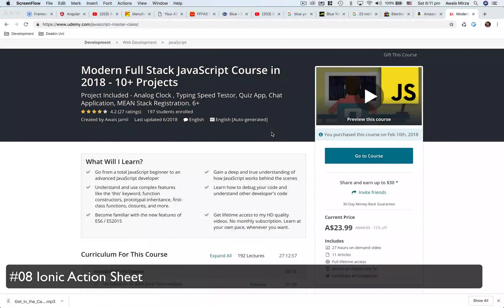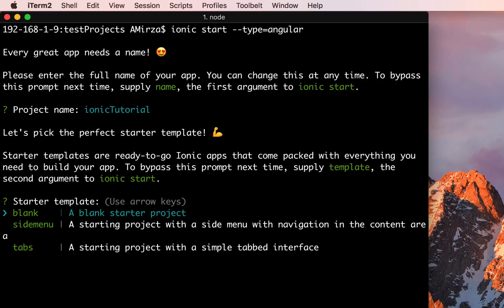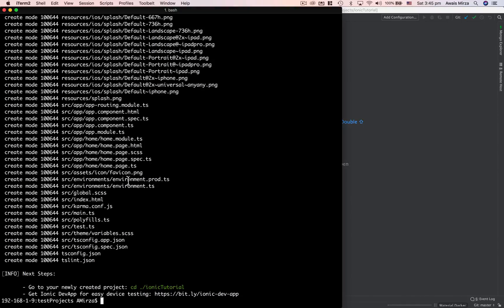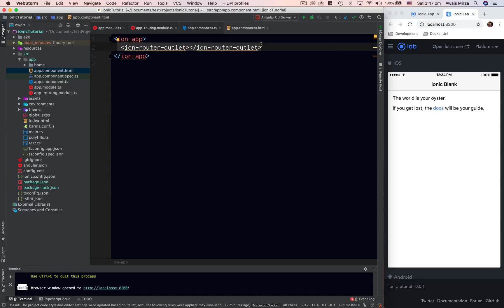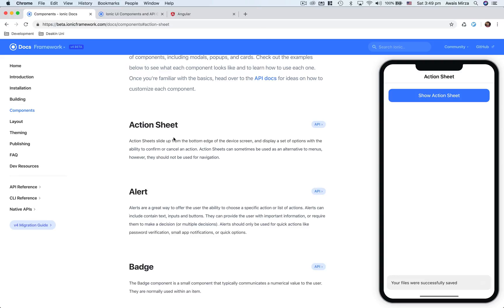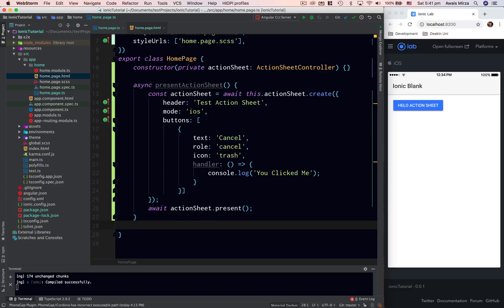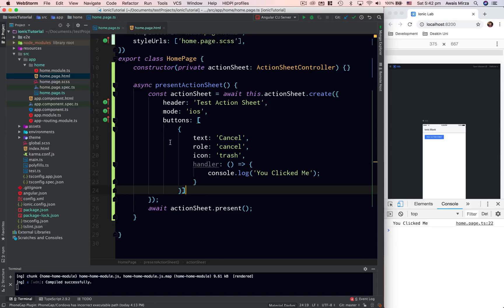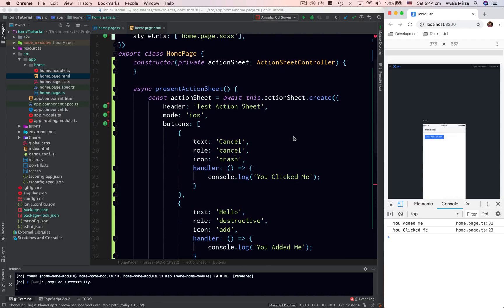IONIC 4 - Implement Action Sheet #08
How to Use Action Sheet in Ionic 4 using Angular 6

This is the complete tutorial series of Latest IONIC which uses Latest Angular. We will start how to build mobile app with IONIC and Angular from scratch. And will understand the Basic concept of IONIC and as well as IONIC CLI. Which is a great Tool to Start IONIC project and also generate Components Services Filters etc.

2nd Javascript Book

Udemy Courses